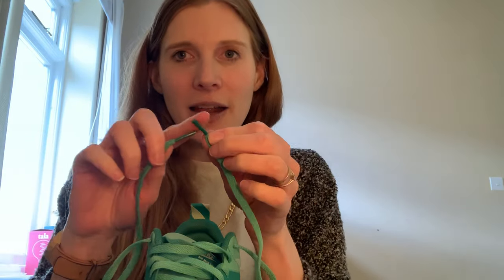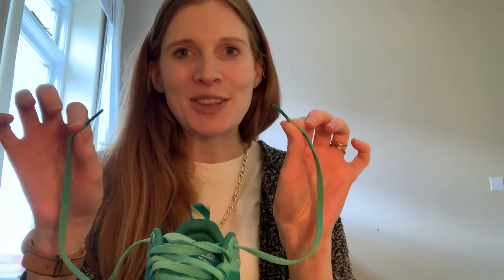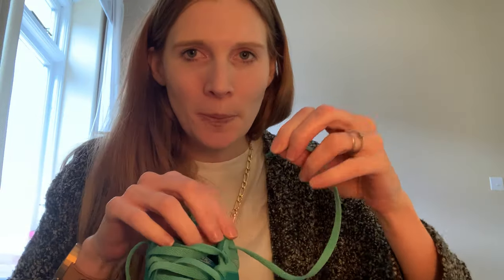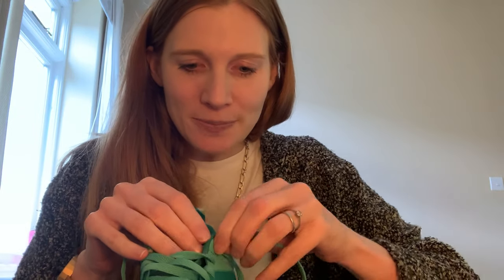Easy tie shoe laces trick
Hello everyone, a quick trick to show you how you can tie your shoes.

Let us know if there are any other tricks we can share with you all.